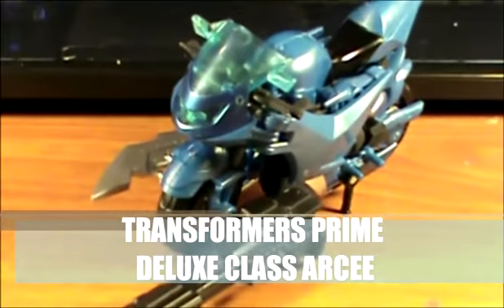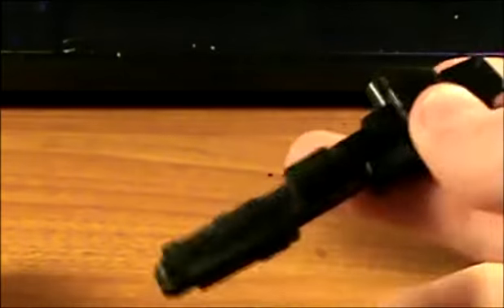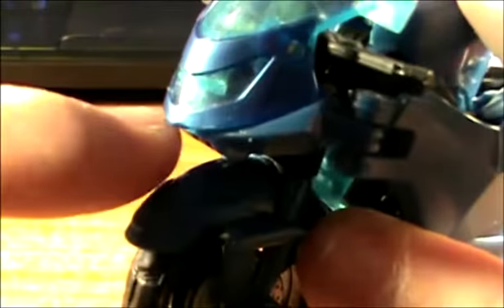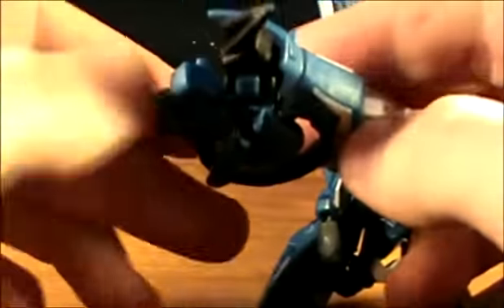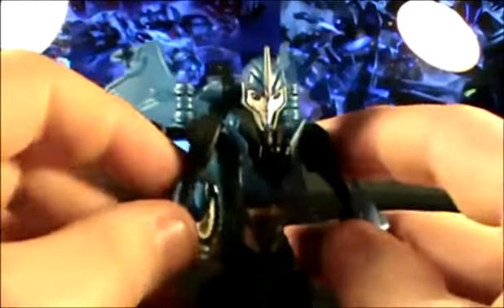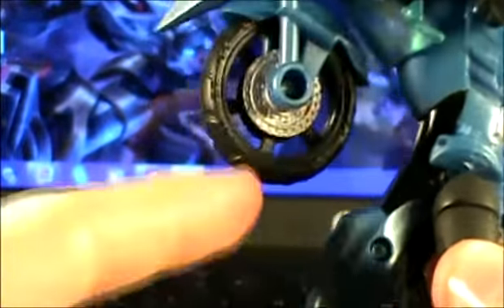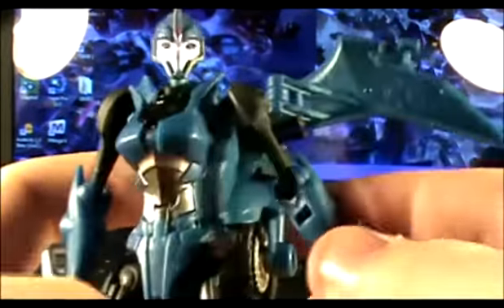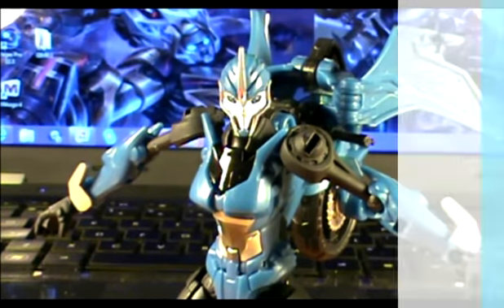Transformers Prime Deluxe Arcee Review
Heres a look at the mainline version of Arcee